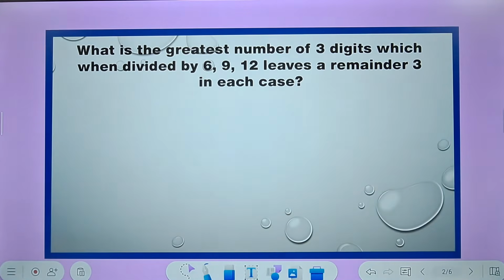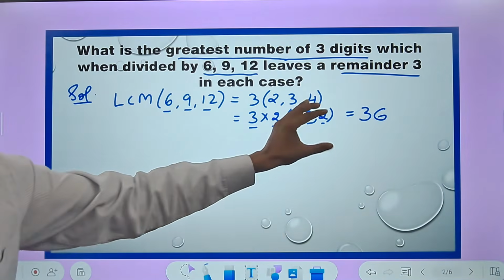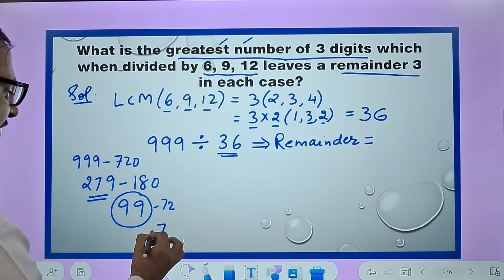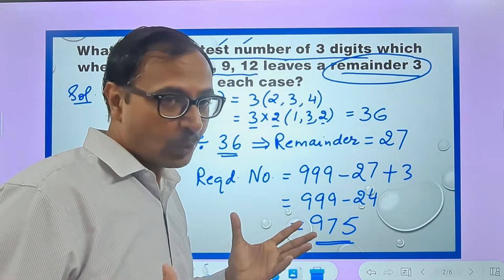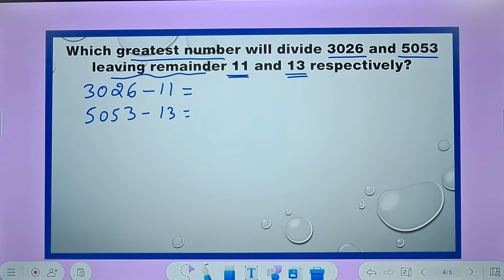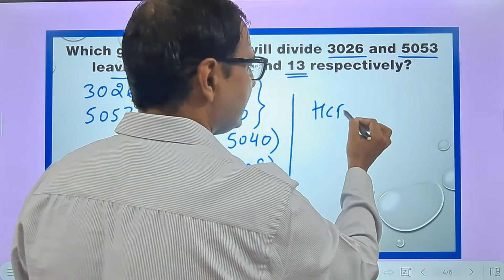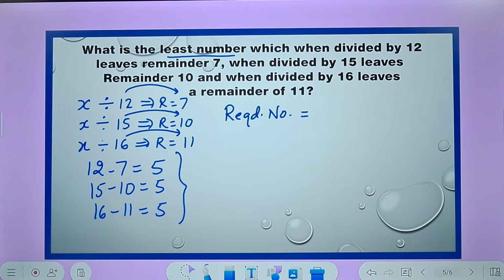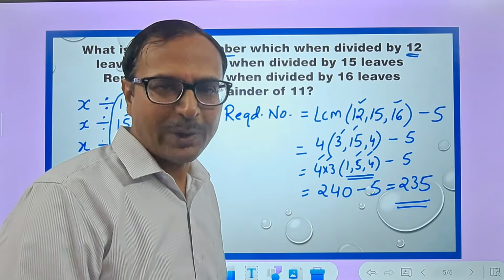Understanding HCF and LCM Problems II HCF/LCM Word Problems II Fundamental Theorem of Arithmetic